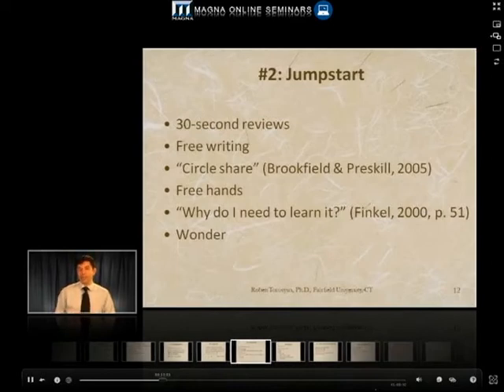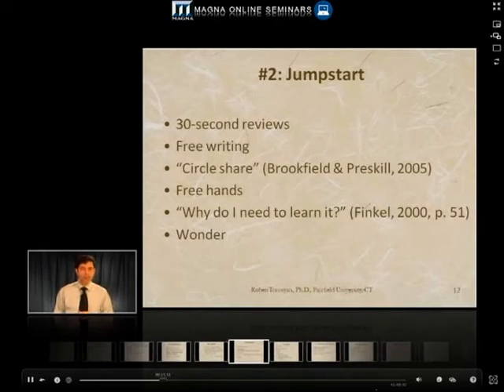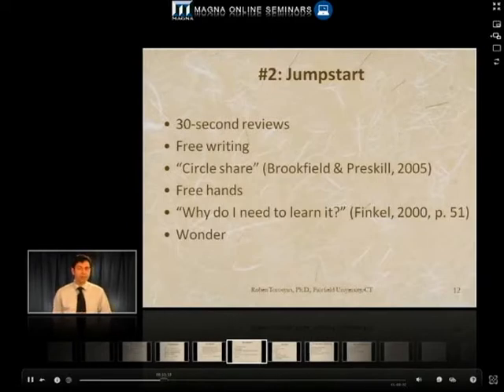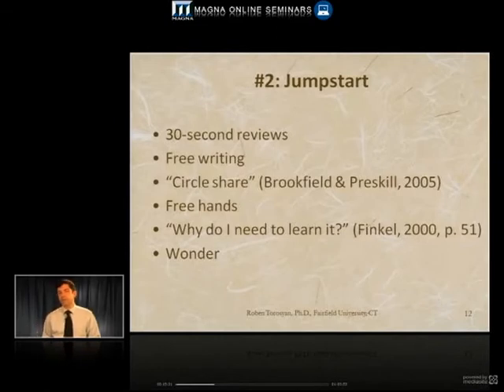Class Discussion to Promote Transformation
Students can't overcome bad habits they don't know they have. In this Magna Online Seminar "9 ways to Use Class Discussion to Promote Transformation" we show you how to establish a climate of trust in which students can learn to recognize blind spots, gaps and contradictions in the way they think. We also share techniques to enhance classroom discussion and make it a vehicle for active learning and intellectual development.